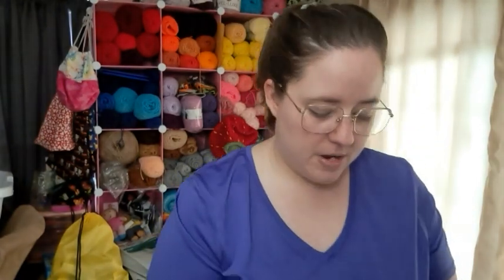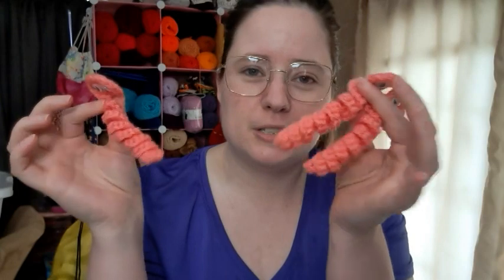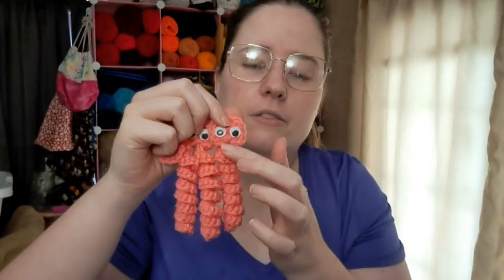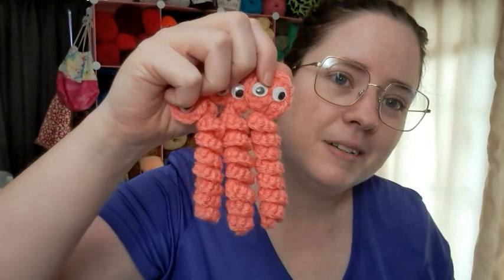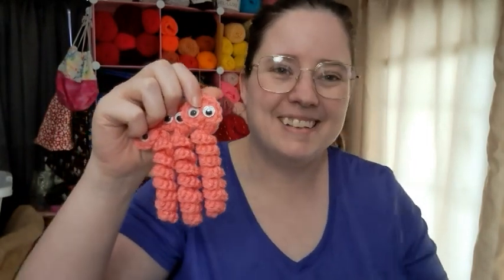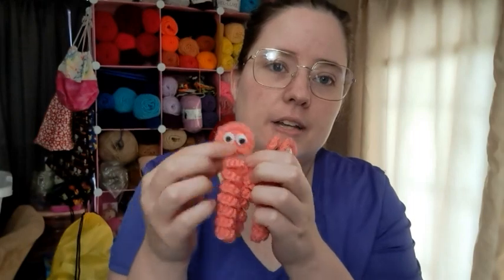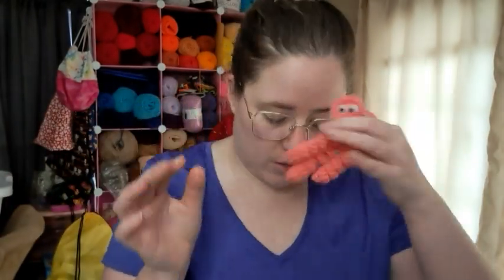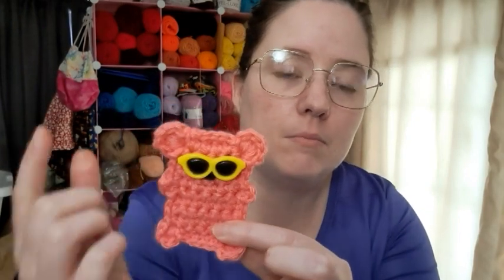Some More Little Kindness Projects!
Happy Mail
Ella Roberts